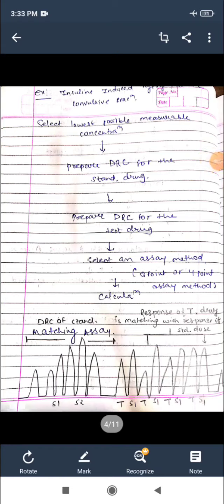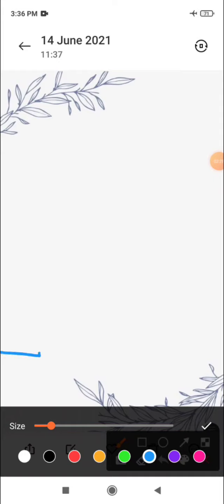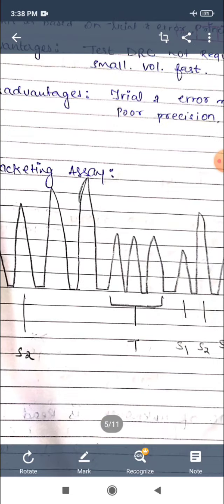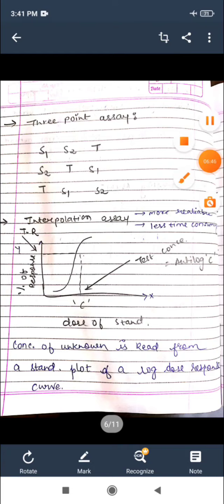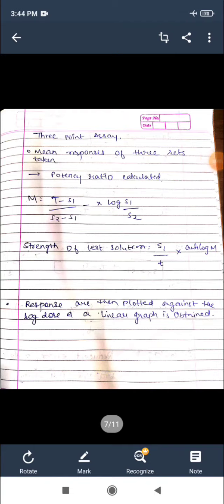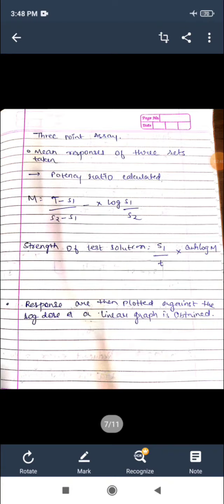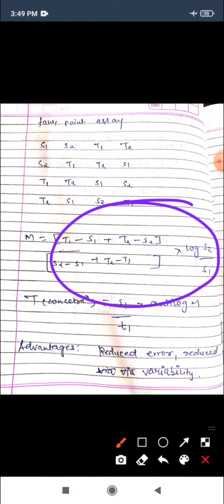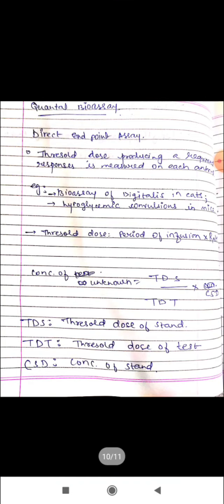Types, Principle and applications of bioassay